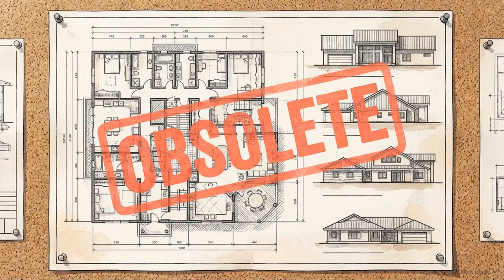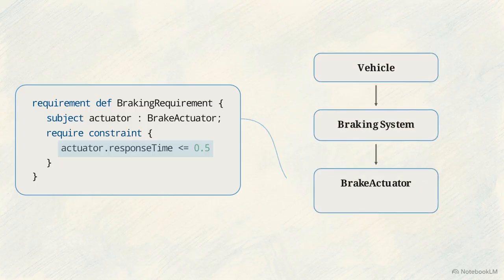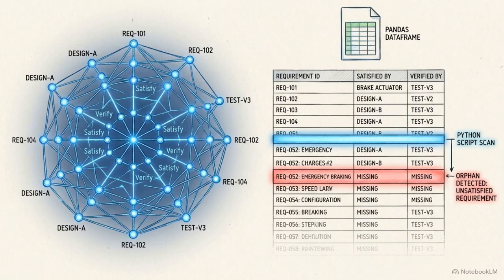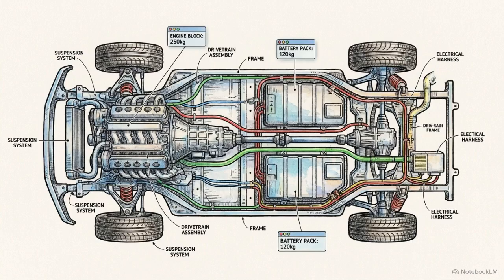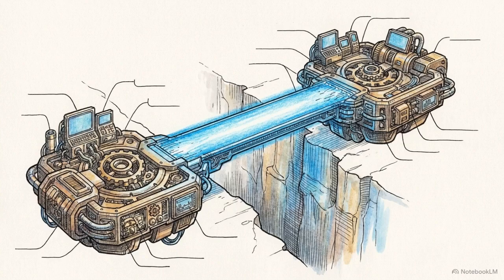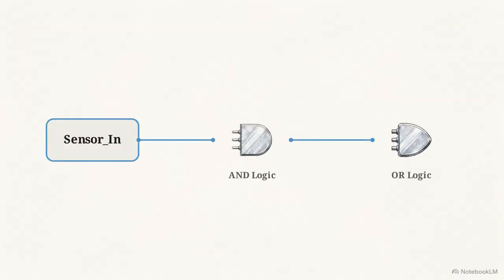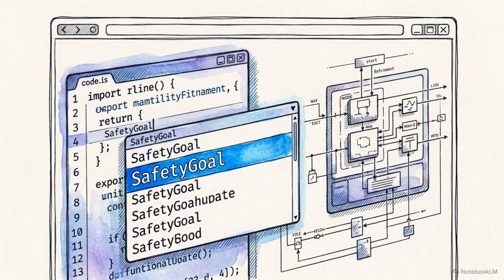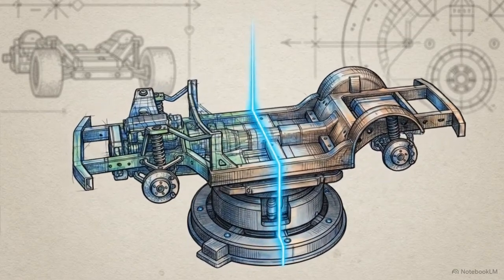[ISO26262 #43] Confirmation Review #3 : Digital Transformation of FuSa Reviews via SysML v2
In this video, we explore the digital transformation of the ISO 26262 Confirmation Review process. Learn how integrating SysML v2 with external engineering ecosystems like Python and the FMI standard can eliminate the inefficiencies of traditional document-centric safety audits and transition your workflow into an automated, continuous, and computational verification environment.

1.  The Pitfalls of Document-Centric Safety (00:00 - 01:28)
1) Fragmented architecture tools (Word, PDF, Excel) complicate configuration reviews.
2) Broken links and hidden errors caused by manual tracking and synchronization.
3) The illusion of compliance that generates massive paperwork while leaving critical system blind spots unaddressed.

2. Implementing 'System as Code' & Active Digital Threads (01:29 - 02:39)
1) Transitioning to a machine-readable, text-based architecture using SysML v2.
2) Shifting from natural language to structured, mathematical constraints for safety requirements.
3) Building an active digital thread where hardware changes automatically trigger real-time Pass/Fail re-evaluations.

3. Computational Audits via Python & Ecosystem Interoperability (02:40 - 04:12)
1) Utilizing the standardized SysML v2 REST API to break tool lock-in.
2) Parsing thousands of nodes with Pandas to detect orphan requirements in milliseconds.
3) Leveraging NumPy for vehicle physical constraint math and OpenCV for automated camera safety verification.
4) Shifting from manual paper reviews to continuous, multi-dimensional background audits.

4. Physical Simulation & Automated Fault Injection via FMI (04:13 - 05:05)
1) Connecting logical system designs to physical environments using the FMI standard.
2) Executing automated fault injection (e.g., short circuits, communication delays) during simulation.
3) Quantitatively proving that the architecture correctly identifies faults and triggers safe states.

5. Overcoming Engineering Culture Barriers (05:06 - End)
1) Addressing engineer resistance to code-based architectures and avoiding risky "Big Bang" organizational overhauls.
2) Improving adoption with modern IDEs featuring autocomplete, syntax checking, and synchronized side-window diagram rendering.
3) Driving cultural shifts by automating administrative burdens like traceability matrices to save valuable engineering time.

⏱️ Video Timestamps
00:00 - Introduction: The Limits of Document-Centric FuSa Reviews

01:29 - SysML v2: Unleashing 'System as Code' & Digital Threads

02:40 - Python Integration: Transitioning to Computational Audits

04:13 - FMI Standard: Physical Simulation & Fault Injection

05:06 - Cultural Shift: Practical Strategies for MBSE Adoption